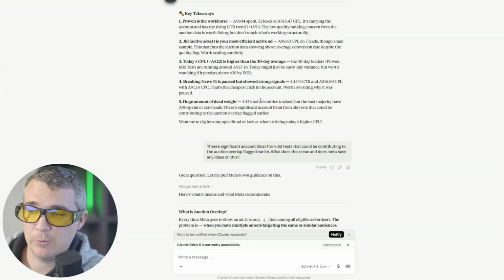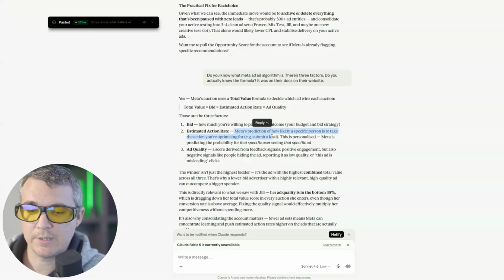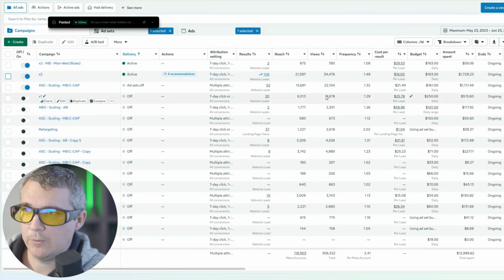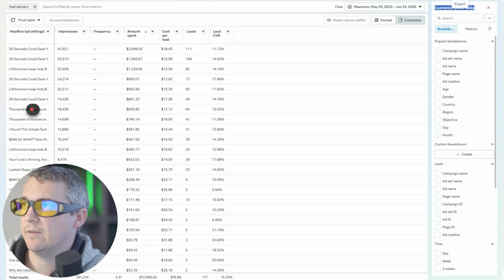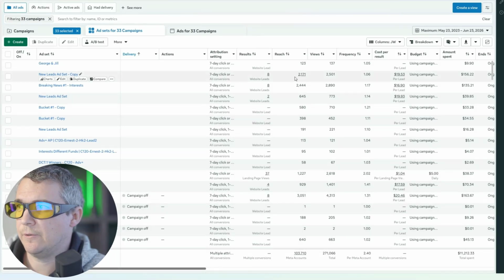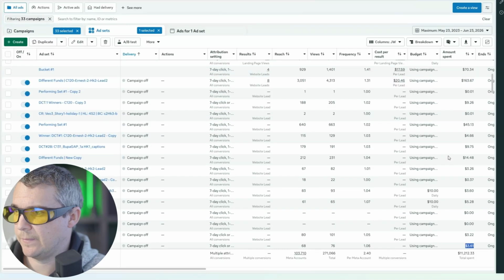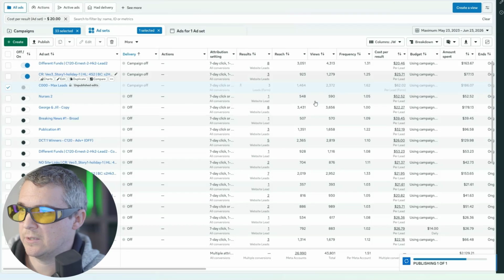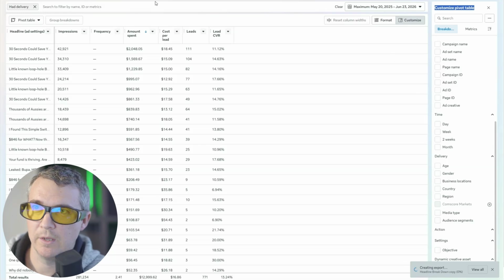Claude + Our Meta Ads MCP Told Us To Remove This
Most Meta ad accounts are bloated with old tests, paused campaigns, low-performing ads, and messy historical data.

In this video, I walk through what I call the Meta Ads Reset — a cleanup method designed to eliminate auction overlap, remove low-performing ads, and give Meta cleaner data to work with.

This is controversial, because a lot of people say auction overlap and old paused campaigns do not matter anymore.

This is not about randomly deleting everything.

It is about removing the dead weight, preserving the winners, and giving Meta clearer signals.

And soon, this is exactly the kind of workflow we are building into Fully Loopy — our Meta ads SaaS where AI agents can help analyse accounts, spot bloat, identify poor-performing ads, and guide cleanup decisions on the go.

If your Meta ad account feels messy, inconsistent, or harder to scale than it should be, this video will show you one way to clean it up and reset the signal.